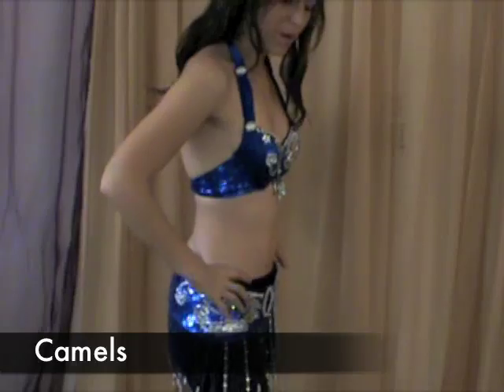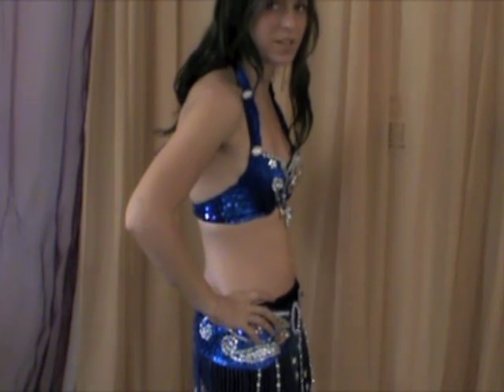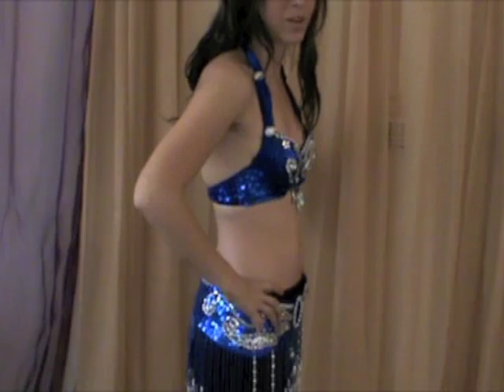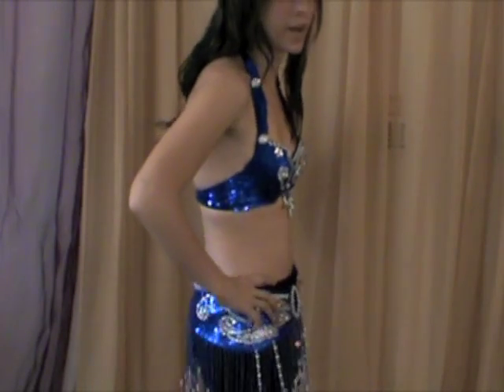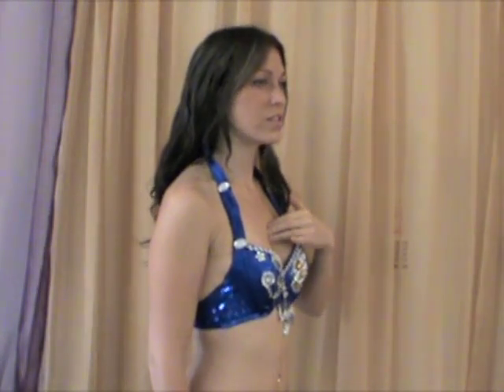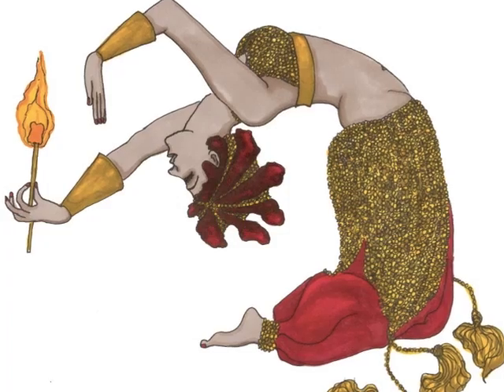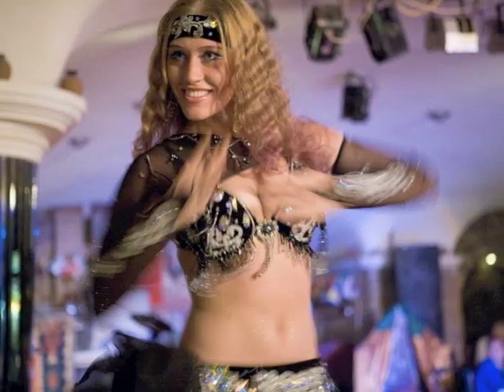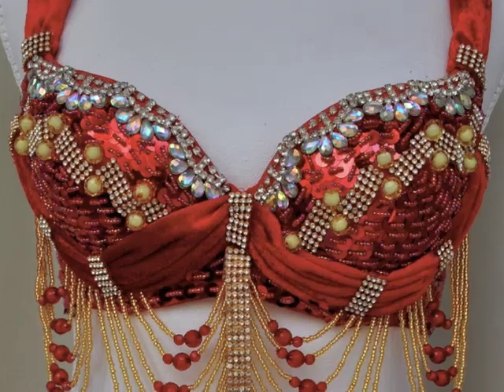Belly Dance Belly rolls, stomach undulations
Learn to do the Belly Roll, for more instruction check out

Step by step instructions on how to do the belly roll, or stomach undulations.

Step one with hands

step two combination of camels, chest rolls to create the camel